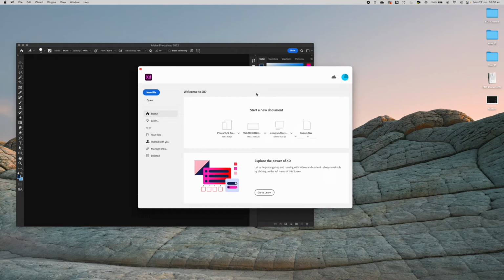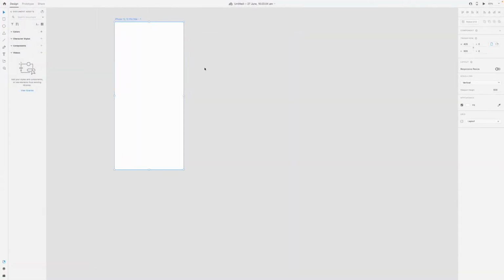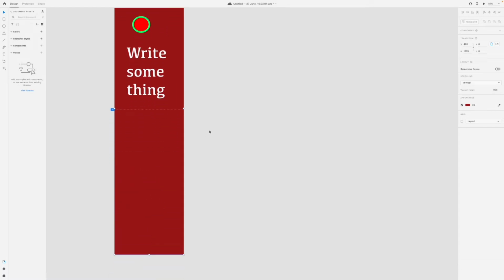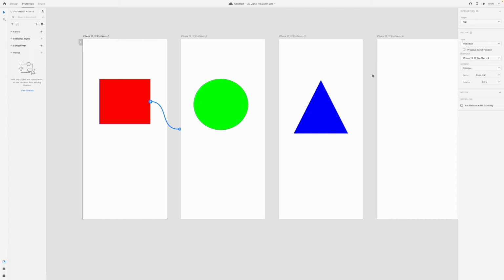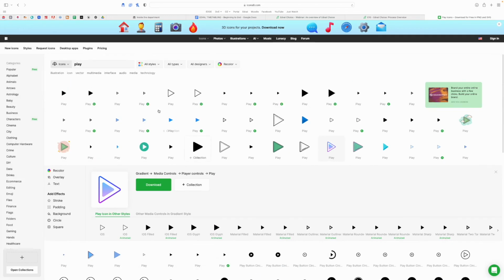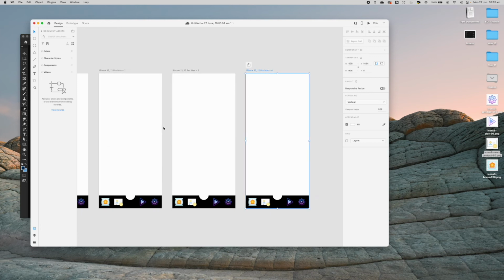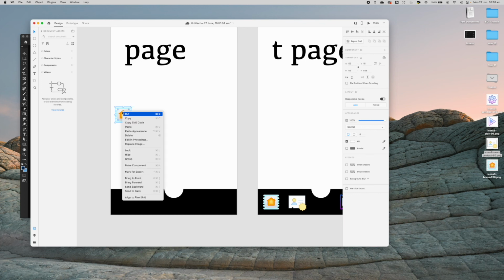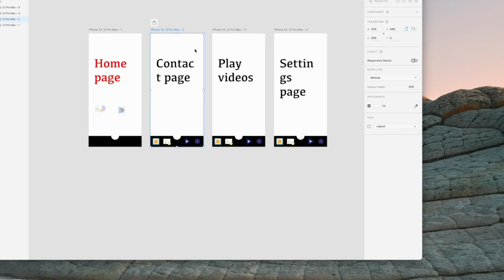Adobe XD Basics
Many websites and plugins for acquiring icons but this is the one used in the tutorial